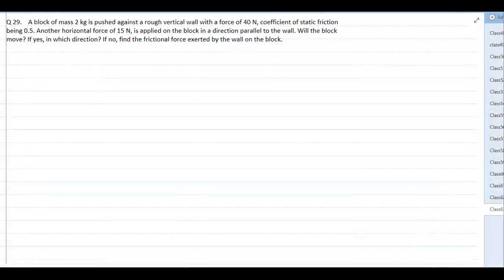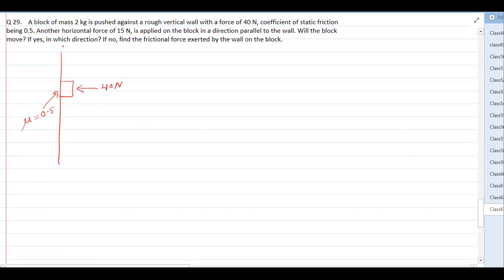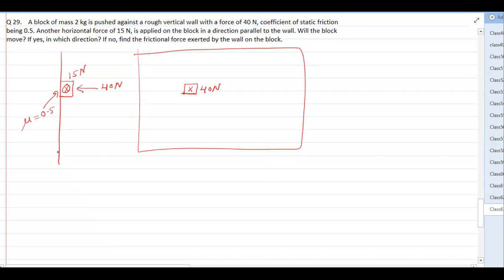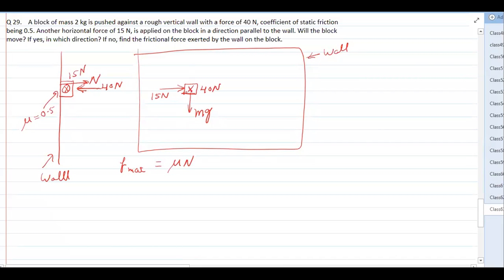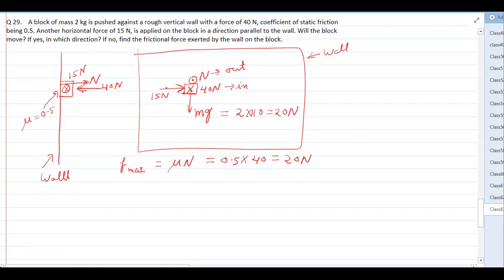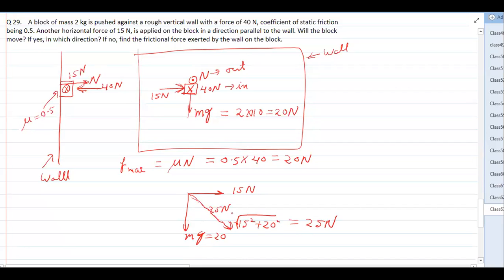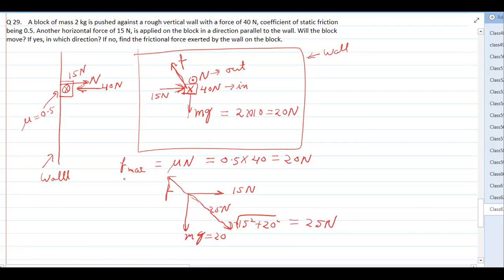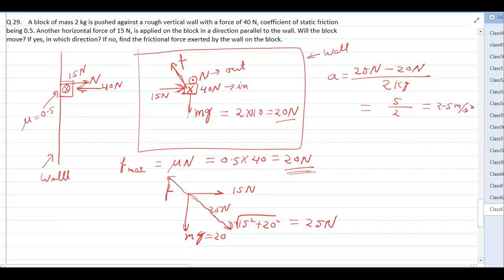05 Friction27 Problem || by Physics Gyan